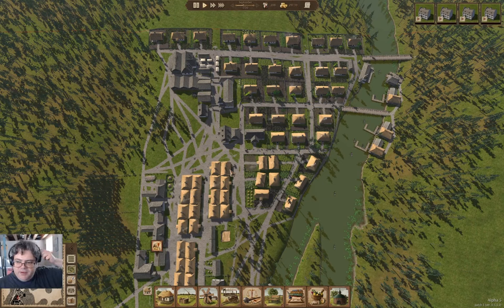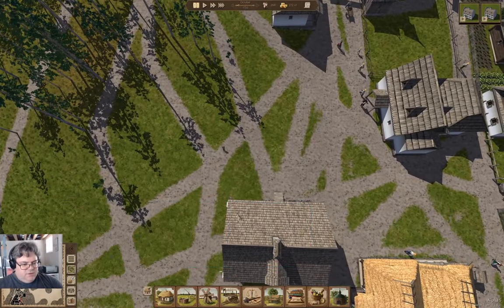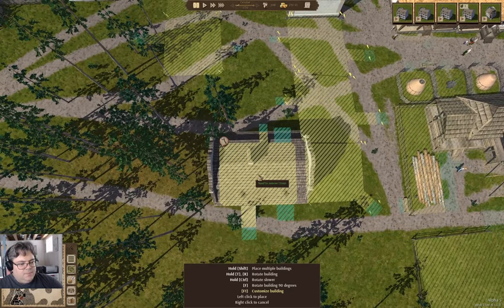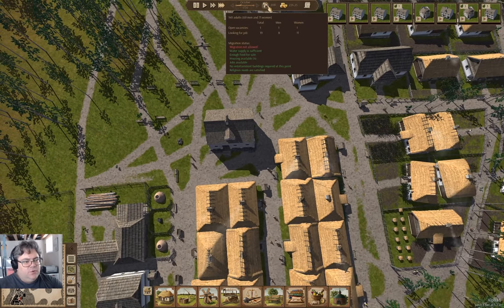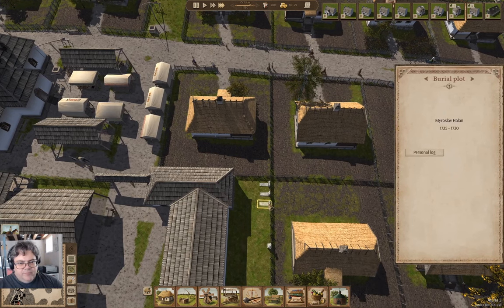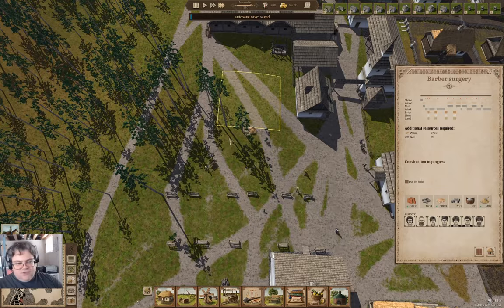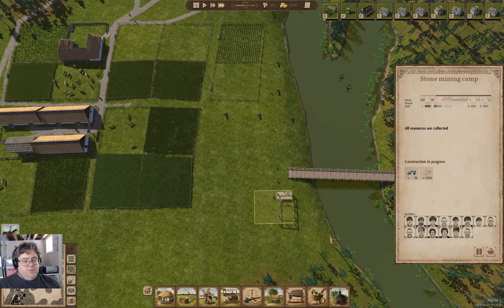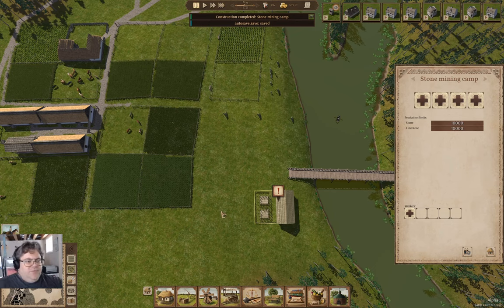A Barber for Medial Care? | Island View 15 | Ostriv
Seems like it might be time for some sort of medical care. Apparently this is provided by a barber?